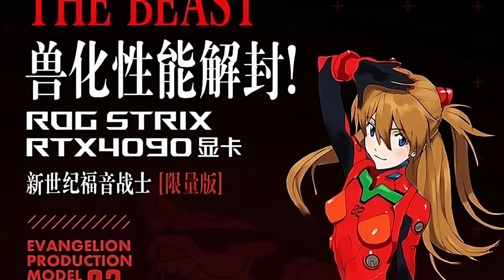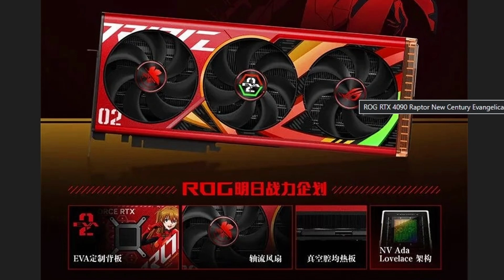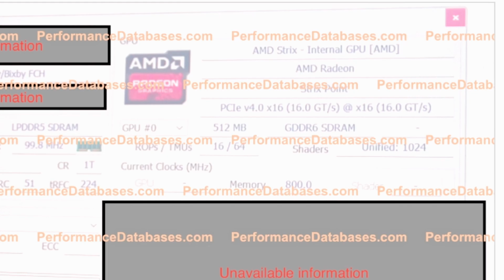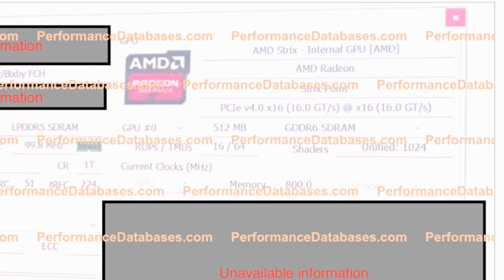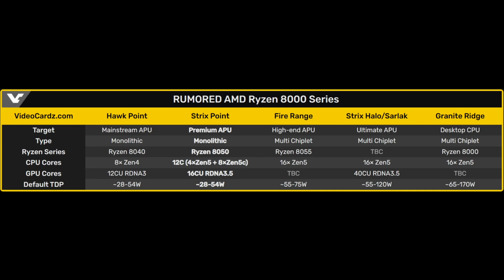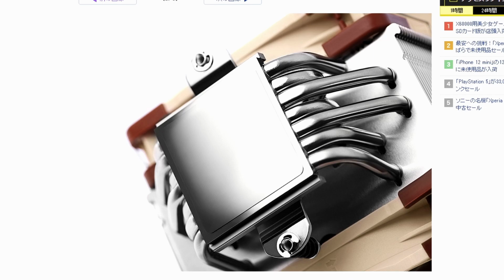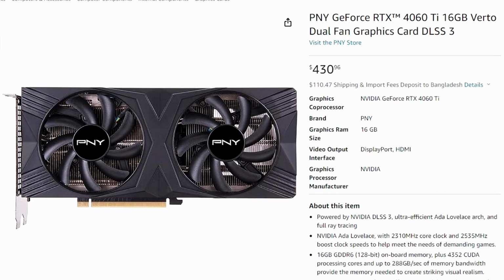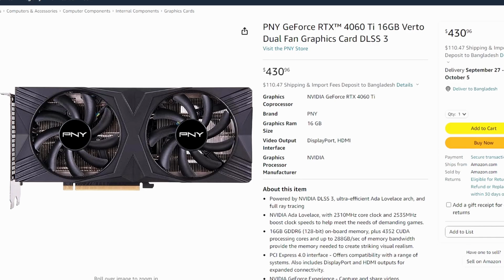Gamers Win Again !!!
GeForce RTX 4060 Ti 16GB card drops to $430

Chapters:
0:00 intro
0:31 ASUS ROG RTX 4090 Evangelion
1:47 AMD’s next-gen Ryzen 8000 APU
4:47 Noctua NH-U12A
6:23 GeForce RTX 4060 Ti 16GB card drops to $430